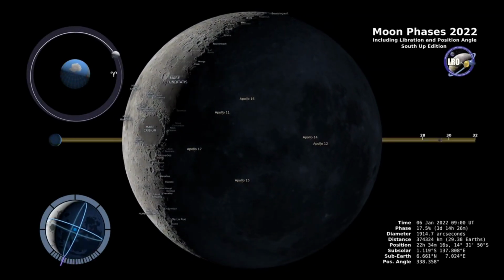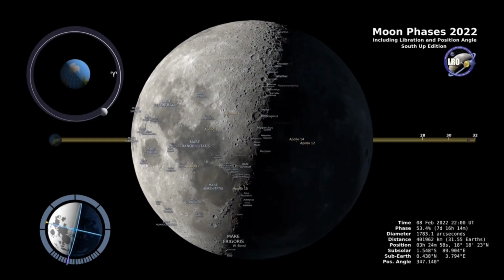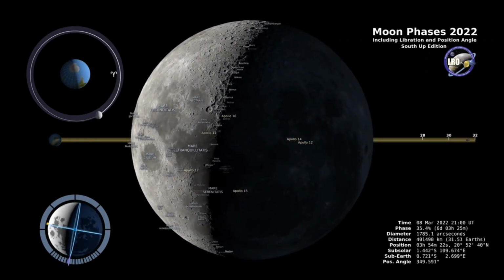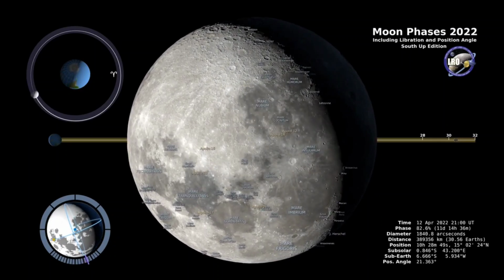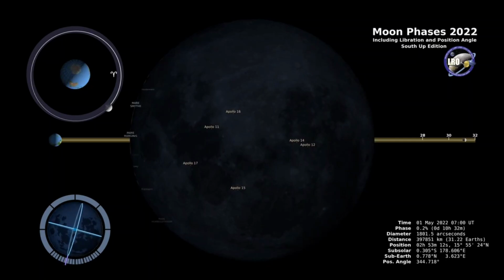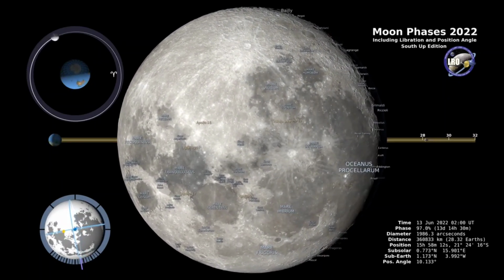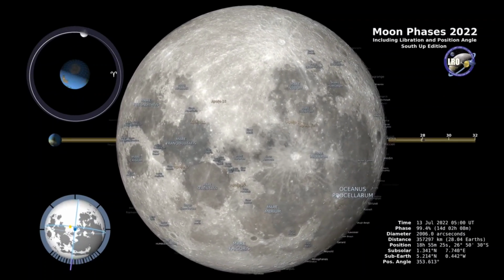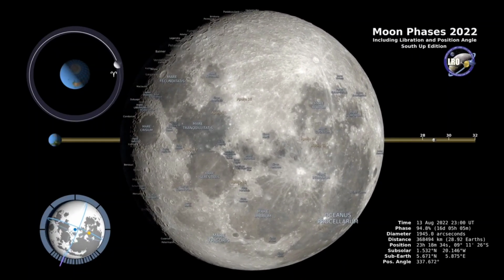Chandrayaan 3 Soft Landing | चांद पर मिल गया बर्फ | ISRO Moon Mission | Vikram Lander | NASA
भारत चंद्रमा पर उतरा India chandrayaan3 land on moon
Watch the moment India's Chandrayaan-3 mission landed on the moon
Video shows India's lunar rover rolling onto moon's surface
Chandrayaan-3 | PM Modi meets ISRO team | Emotional speech | Scientists laud PM Modi | Highlights
Chandrayaan 3 - what will INDIA do on the MOON? | Abhi and Niyu explain Chandrayaan 3

See moment India becomes 4th country to land on the moon
Chandrayaan-3 lands on moon in historic moment for India
Chandrayaan-3 Successfullysoft-Landed On Moon LIVE : चांद पर तिरंगा पूरी दुनिया हैरान! | ISRO
India becomes the first country to successfully land on the moon's south pole
Chandrayaan 3 Live | India Celebrates The landing Of Chandrayaan 3 On Moon | Mission Moon | LIVE
India Becomes 4th Country to Ever Land on the Moon